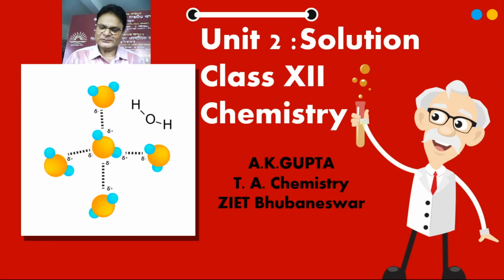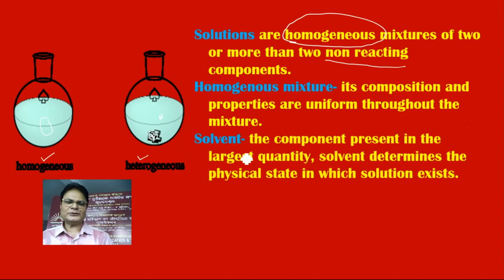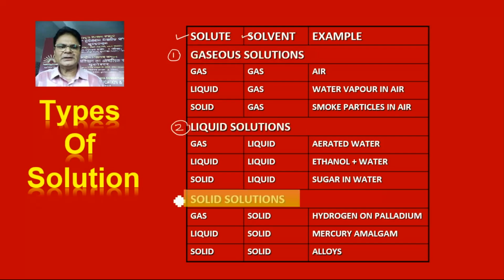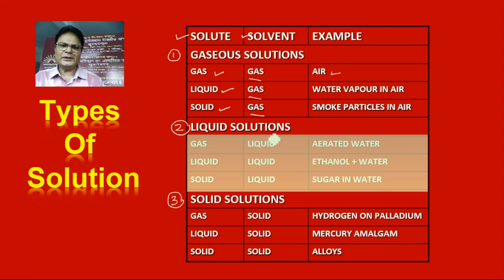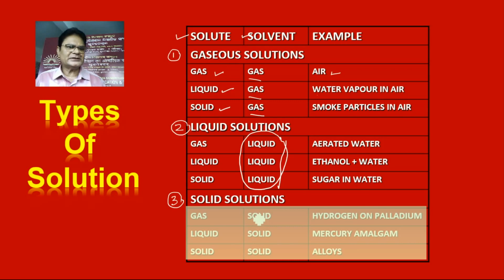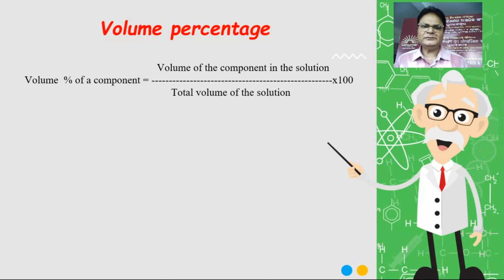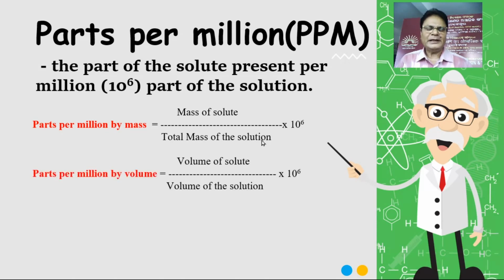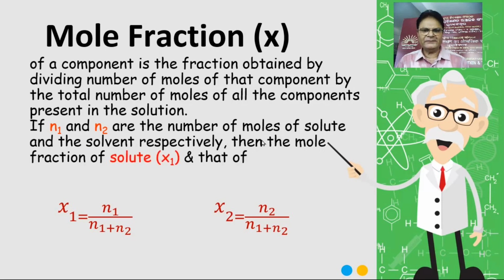Types of Solution, strength of solution in % , ppm and mole fraction explained in simple way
Solutions are homogeneous mixtures of two or more than two no reacting components. The component that is present in the largest quantity is known as solvent. Solvent determines the physical state in which solution exists.
One or more components present in the solution other than solvent are called solutes. Binary solution means a solution consisting of two components. The physical state of the solution depends on the physical state of the solvent , consequently the solution may exist in all the three states- Gaseous, Liquid & Solid.
There are several ways by which we can describe the concentration-
1.Mass percentage (w/w)
2. Volume percentage (V/V)
3. Mass by volume percentage (w/V)
4.Parts per million(ppm)
5. Mole fraction
6. Molarity (M)
7. Molality (m)
In this video we have discussed the 1-5 terms